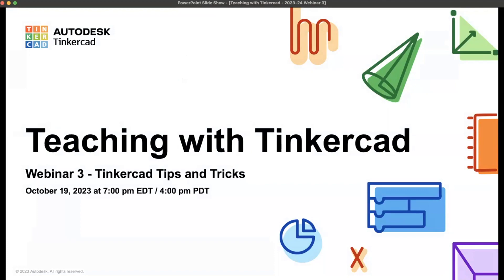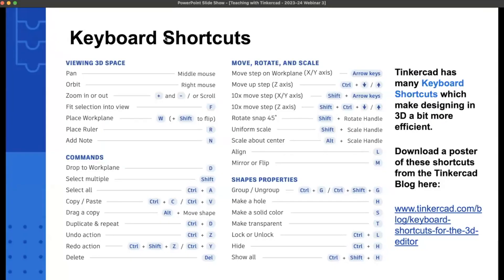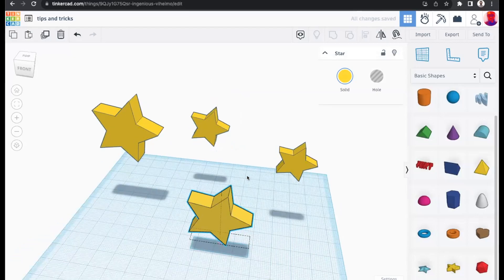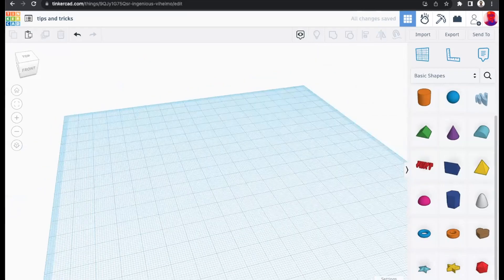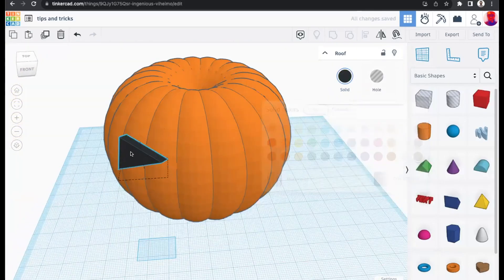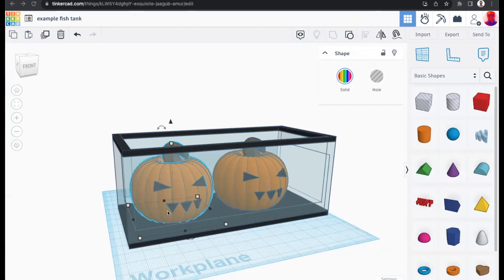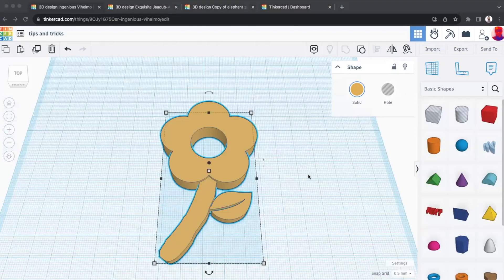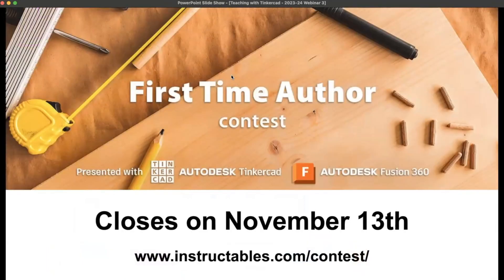Teaching with Tinkercad (Season 4, Ep. 3) - Tinkercad Tips and Tricks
Learn tips and tricks for designing in 3D!

The 3D design feature in Tinkercad allows users to create almost anything imaginable by combining shapes in a hands-on environment. In this webinar, we’ll be sharing our favorite strategies for creating unique designs, as well as strategies to support students as they find success while learning real-world skills for 3D design and creation!

STEM educator Jason Erdreich will be hosting our webinars and Randy Sarafan will be joining him as the co-host.